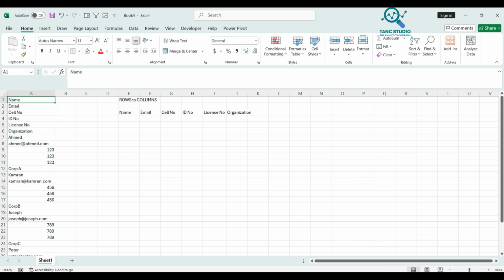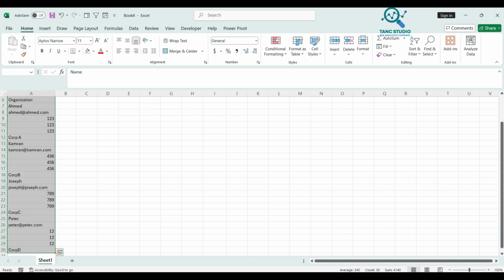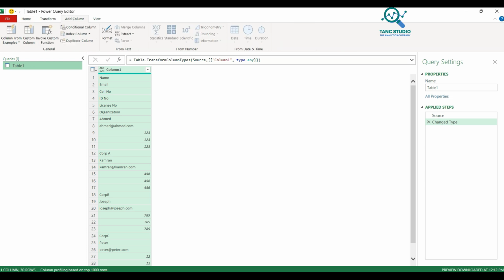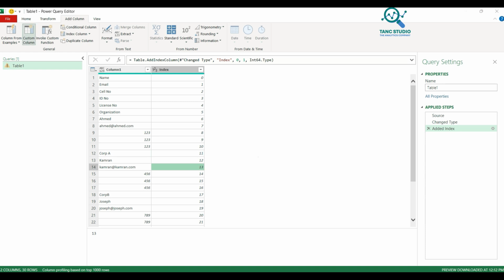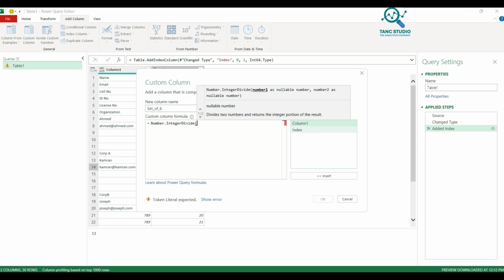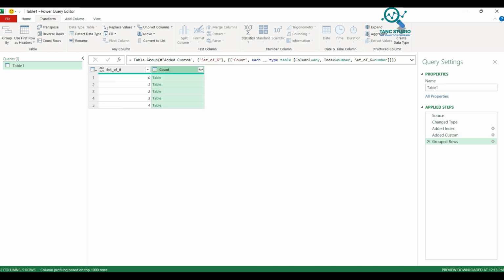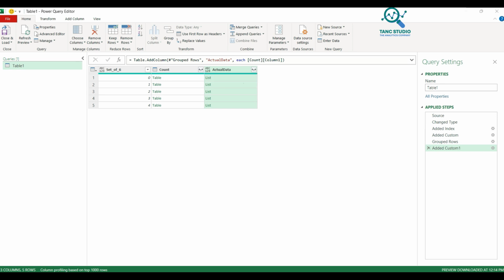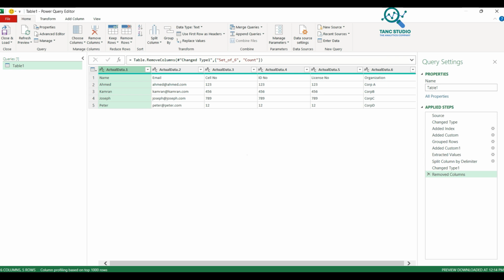Transform Single Column Data to Tabular Format in Excel | Step-by-Step Guide with Power Query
Ready to unlock the power of Power Query in Excel? In this tutorial, you'll learn how to effortlessly transform single-column data into a structured tabular format with a set of 6 rows. Perfect for organizing your data and streamlining your workflow!

📌 What you'll learn in this video:
1️⃣ Importing data into Power Query
2️⃣ Adding an Index column starting from 0
3️⃣ Using the Number.IntegerDivide formula to create data sets of 6
4️⃣ Converting a table to a list and extracting it to CSV
5️⃣ Splitting the extracted data into separate columns

This step-by-step guide is beginner-friendly and designed to simplify complex tasks in Excel. Whether you're managing large datasets or just looking for Excel hacks, this video is for you!